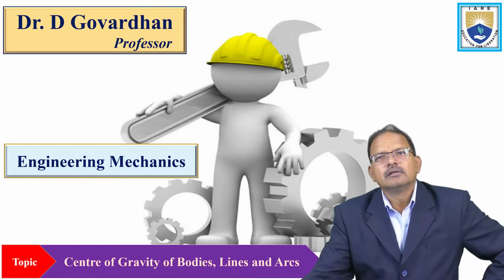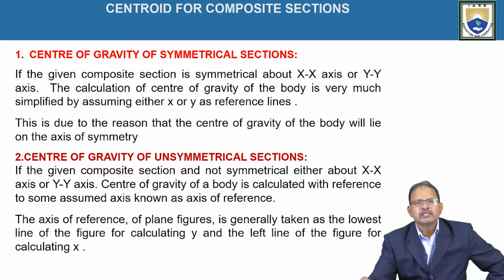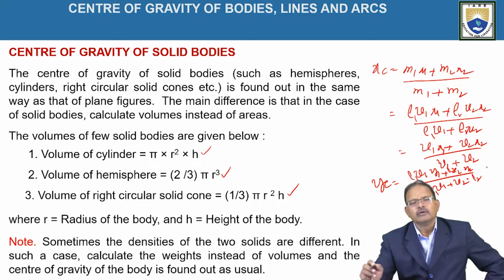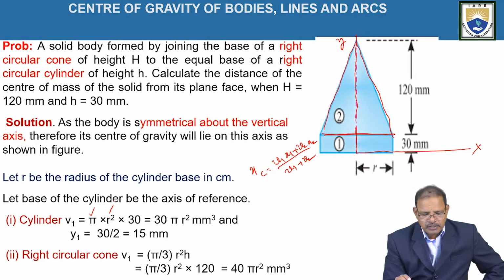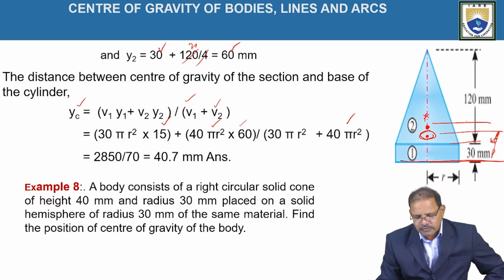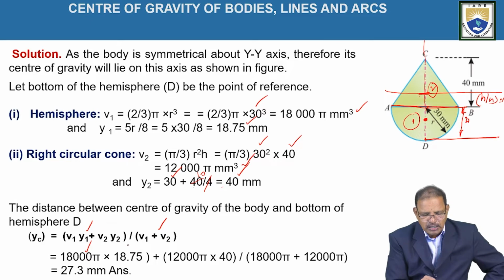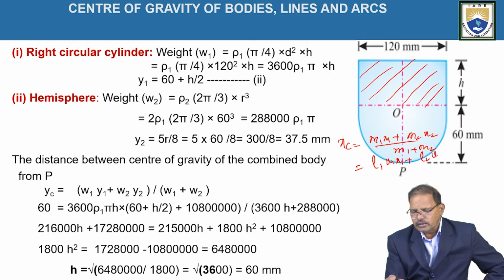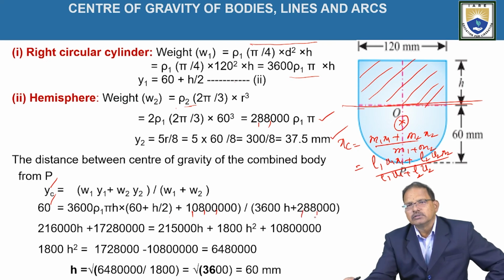Centre of Gravity of Bodies, Lines and Arcs by Dr. D Govardhan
Centre of Gravity of Bodies, Lines and Arcs by Dr. D Govardhan | IARE

Telangana, India.